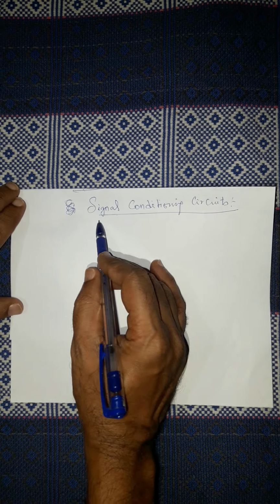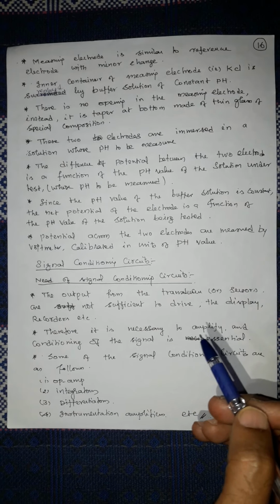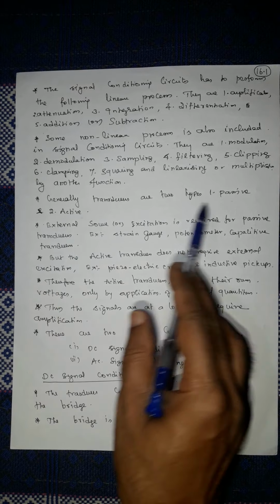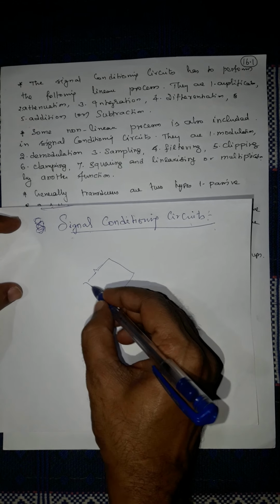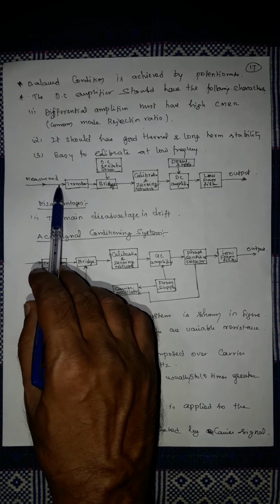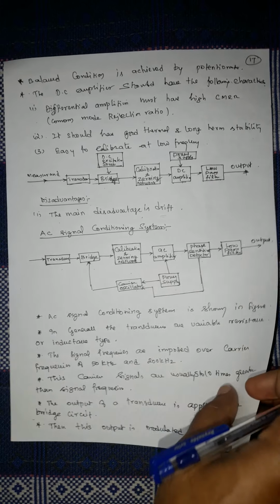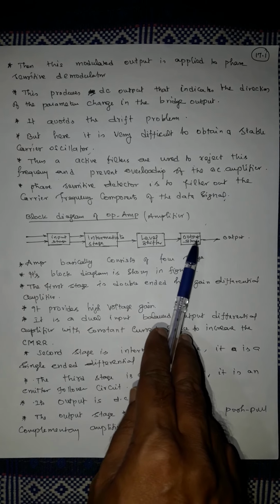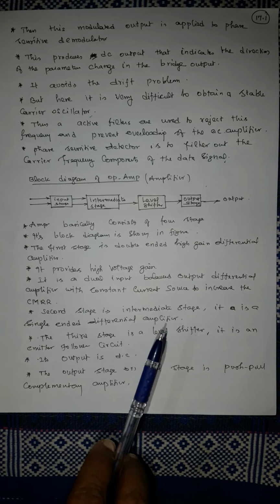SIGNAL CONDITIONING CIRCUIT